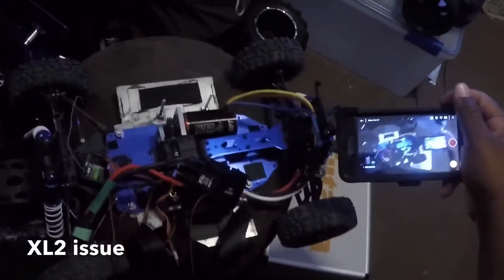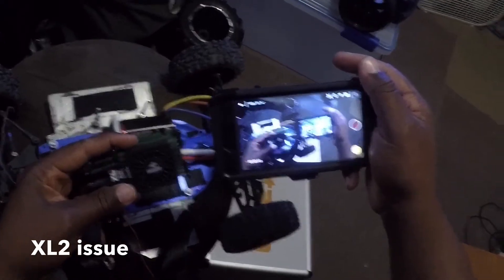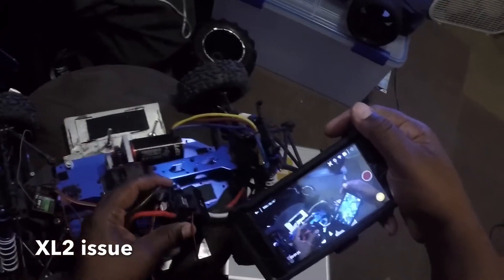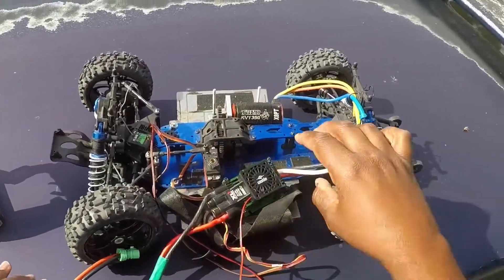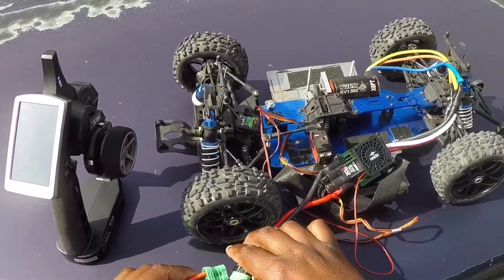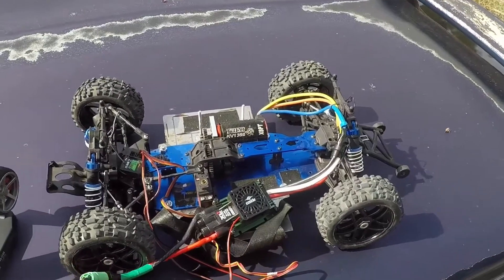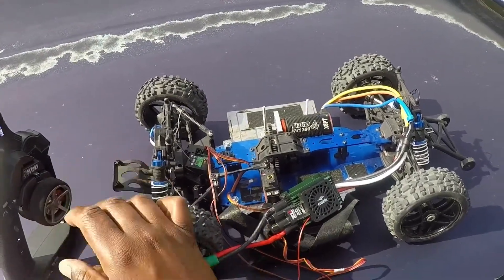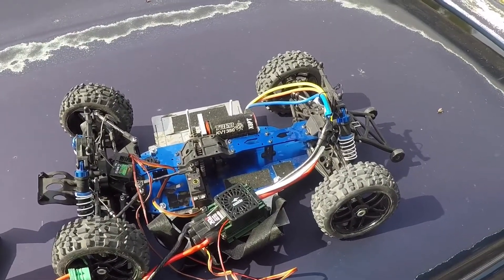[ISSUE with my XL2] Any Help Is Appreciated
After doing a speed run months ago and replacing all 4 capacitors, it's still cutting off after a short time of working perfectly fine.  I'm always able to program it and it keeps the settings I save to it.  Any help is appreciated.